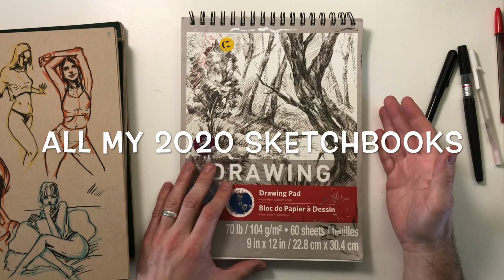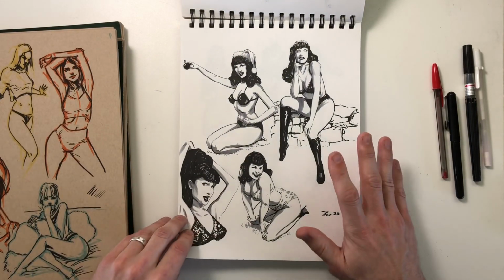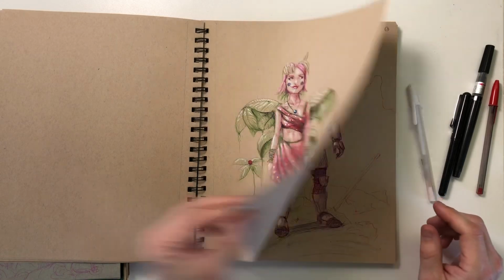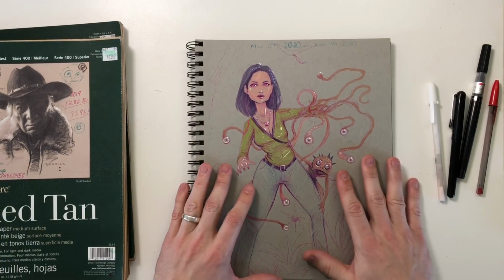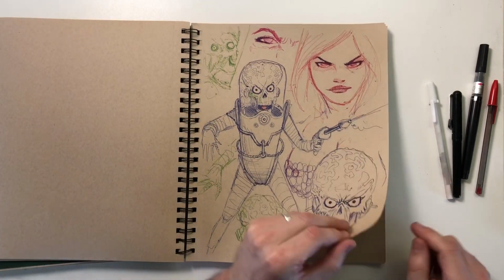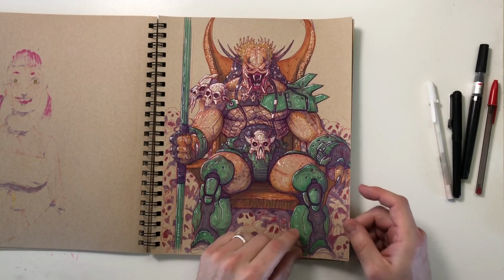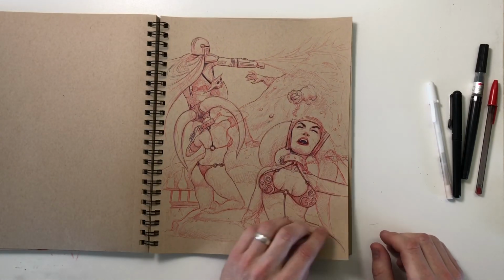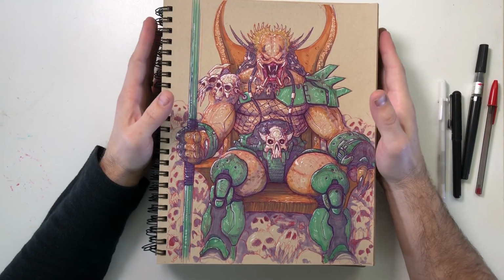All My Sketchbooks from 2020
In this video I flip through the pages of all of my sketchbooks from 2020. I used a variety of materials to draw including brush pens, pencil, BIC pen, markers jelly roller pens and color pencil. There is drawings of fantasy characters, robots, anime characters, comic book characters and sci-fi art. Most of the sketch books are strathmore toned tan paper.

Ohuhu Markers
BIC Pens Round Stic Grip
BIC Cristal Pens
Gelly Roller White Pen:
-3 pack
Strathmore Toned Tan Sketchbook